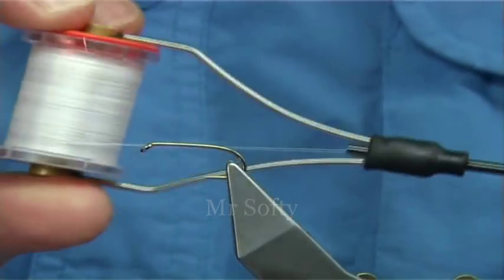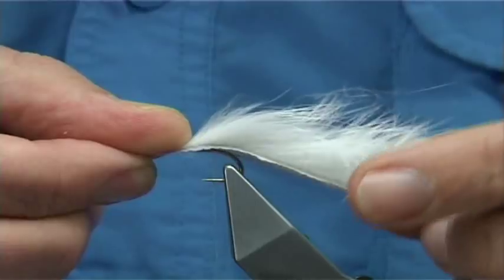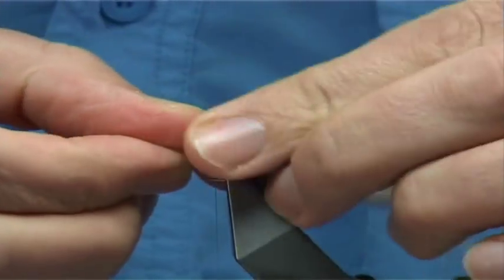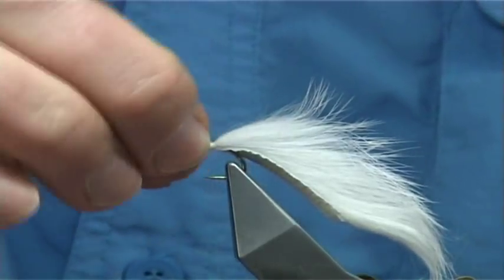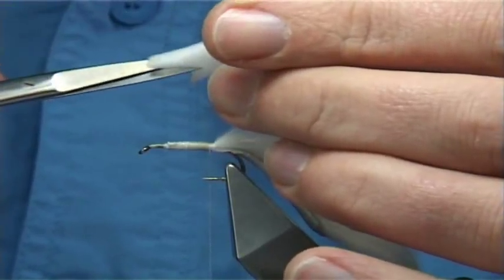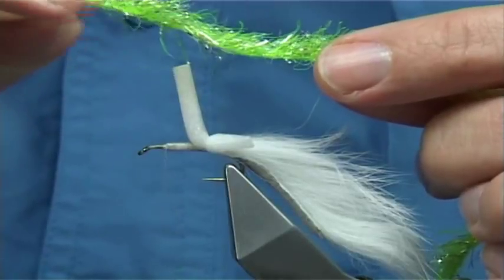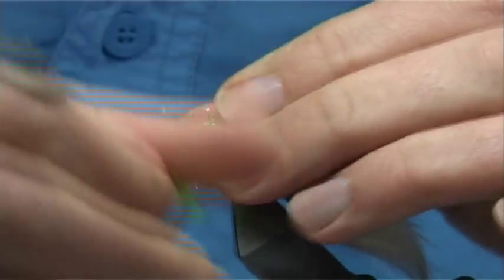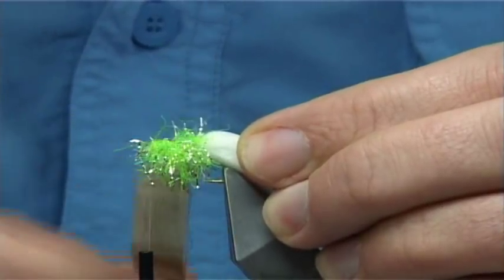Tying the Mr Softy (Lure) with Davie McPhail.